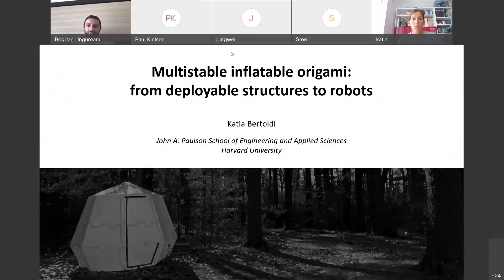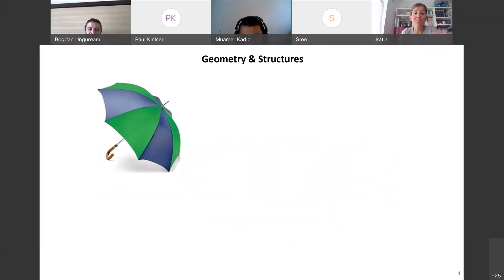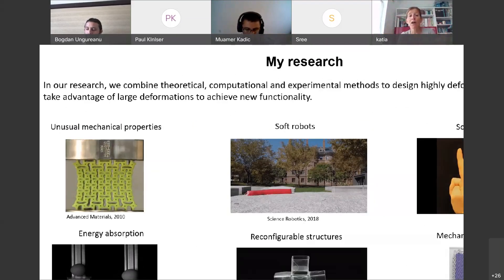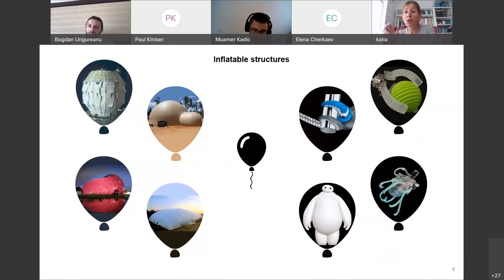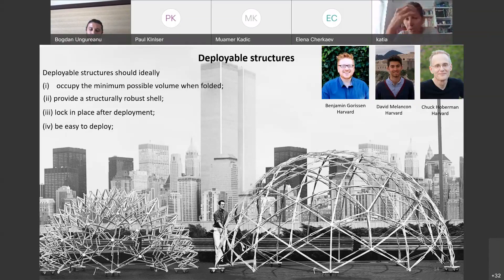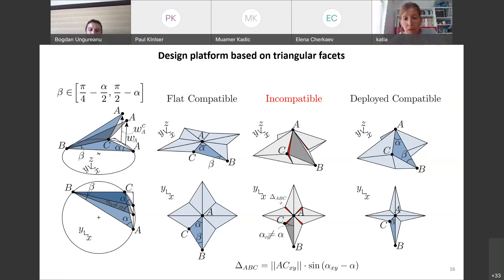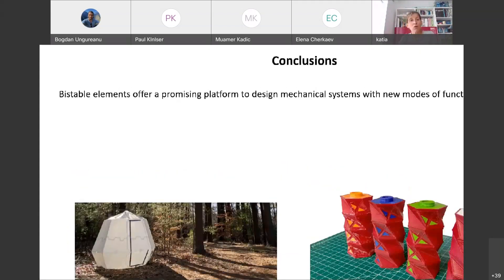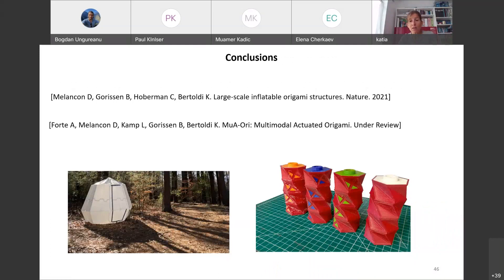MetaMAT’s 46th webinar - 15.06.2021 - Presentation - Katia Bertoldi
Seminar 46, Tuesday 15 June 2021, 14:00 (London Time)

Title: Multistable inflatable origami – from deployable structures to robots

Speaker: Katia Bertoldi (Harvard John A. Paulson School of Engineering & Applied Sciences, Harvard University, USA)

Abstract: Multistable structures can reversibly change between multiple stable configurations when a sufficient energetic input is provided. While originally the field focused on understanding what governs the snapping, more recently it has been shown that these systems also provide a powerful platform to design a wide range of smart structures. In this talk, I will first show that pressure-deployable origami structures characterized by two stable configurations provide opportunities for a new generation of large-scale inflatable structures that lock in place after deployment and provide a robust enclosure through their rigid faces. Then, I will demonstrate that the bistable origami modules provide an ideal platform to design actuators that can switch between different configurations, reach multiple, pre-defined targets in space, and move along complex trajectories. Unlike previously proposed robots that require complex input control of multiple actuators, a single input signal suffices to activate our robot, as all features required for functionality are embedded into the architecture of the building blocks.